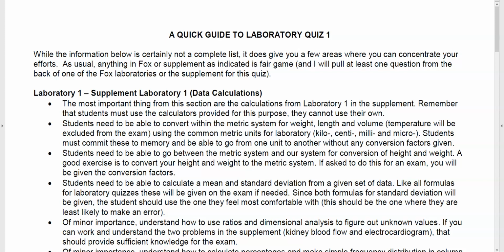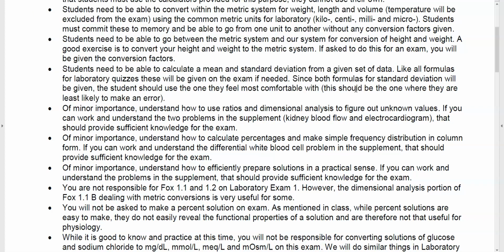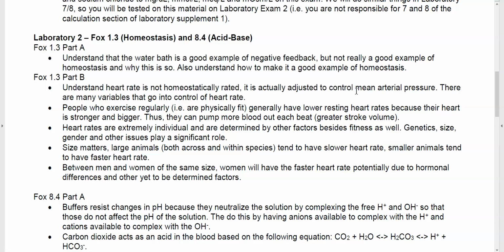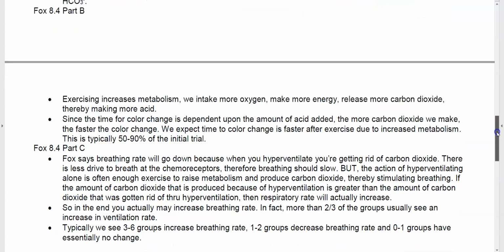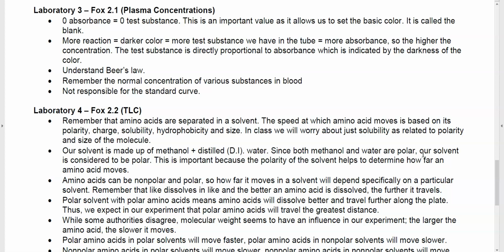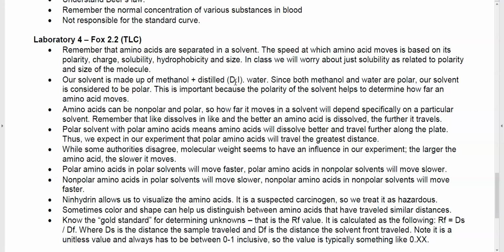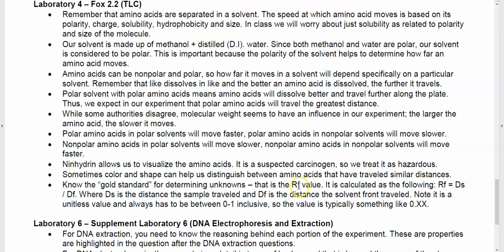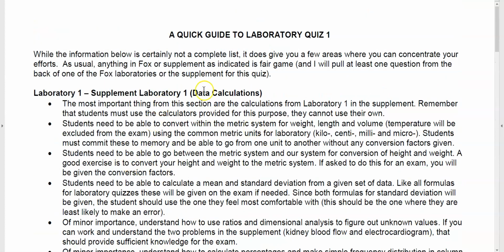Guide to Laboratory Quiz 1